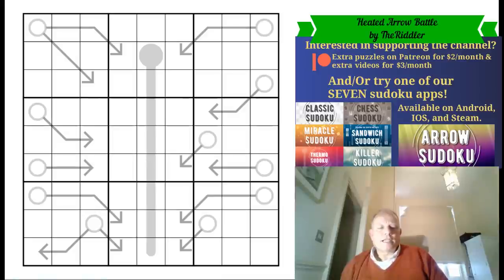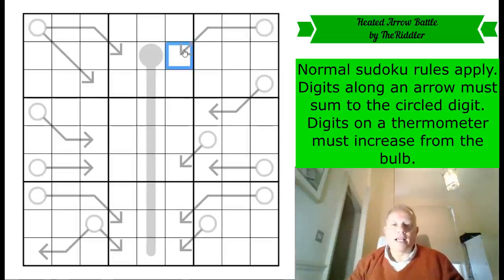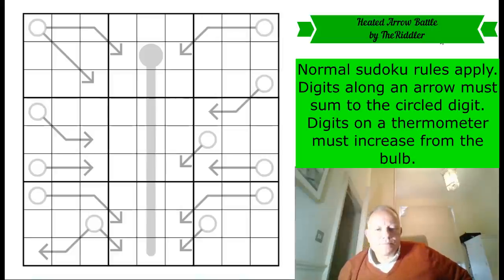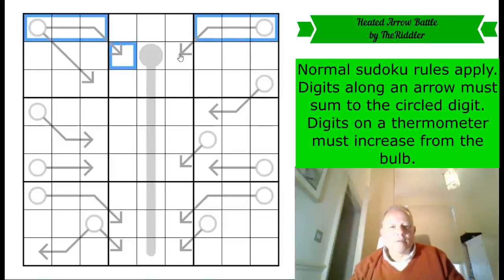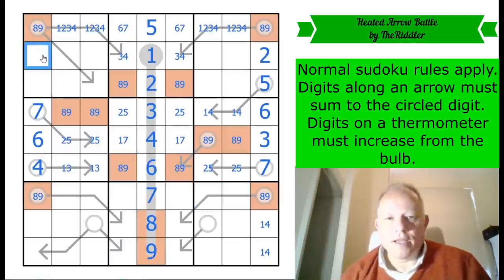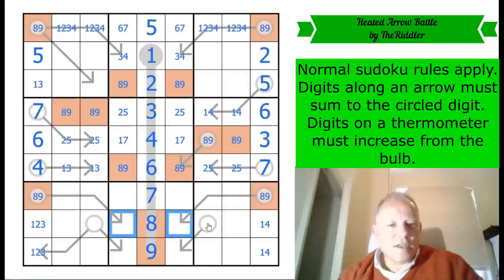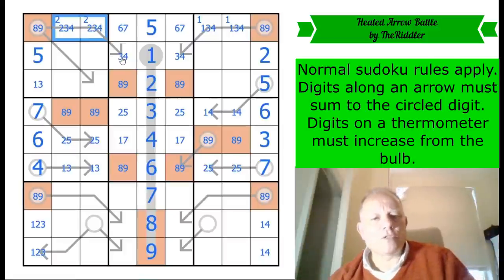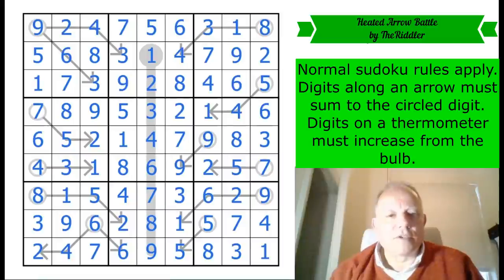The Riddler sets us a Puzzle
Normal sudoku rules apply. Digits along an arrow must sum to the circled digit. Digits on a thermometer must increase from the bulb.

▶Music◀
▶SOFTWARE◀
▶Logo Design◀
Melvyn Mainini

Joel Blundell
▶ABOUT US◀